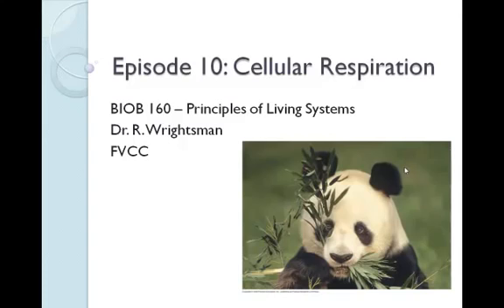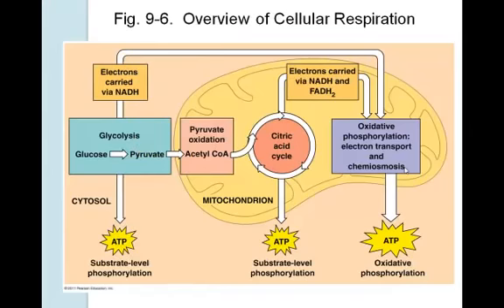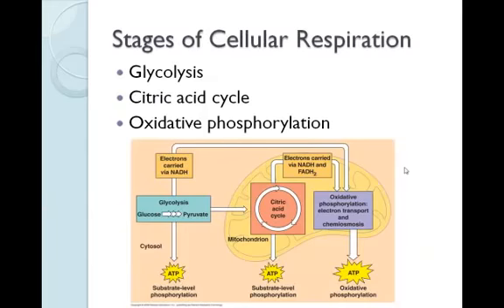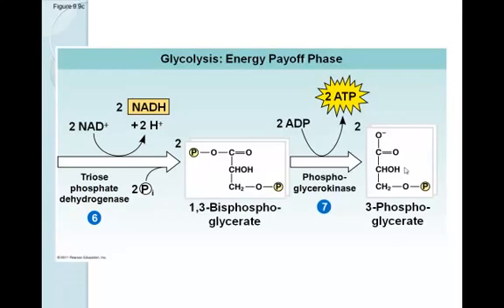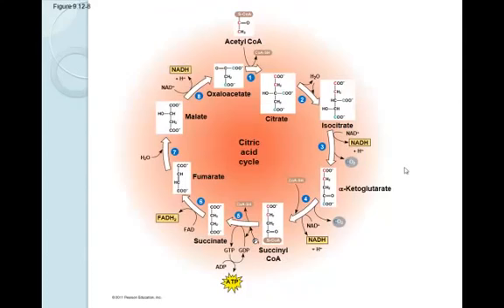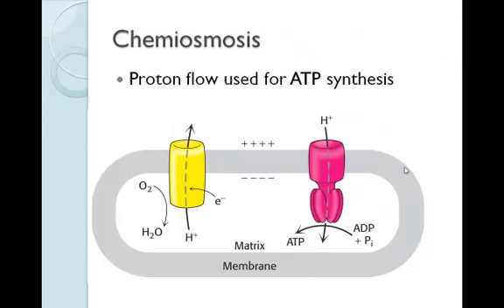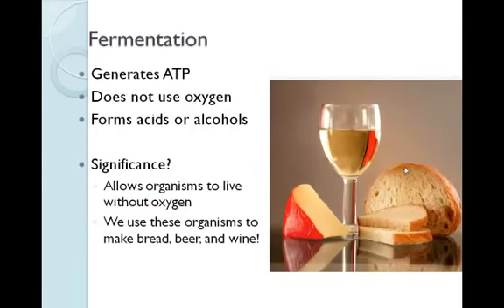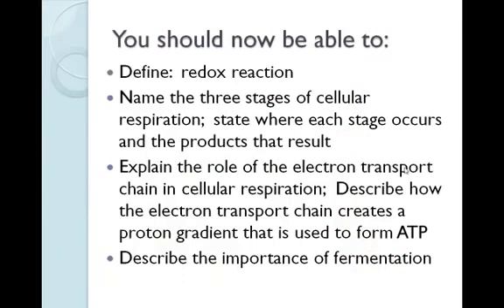Episode 10 Cellular Respiration